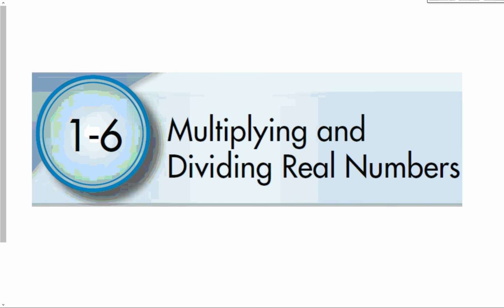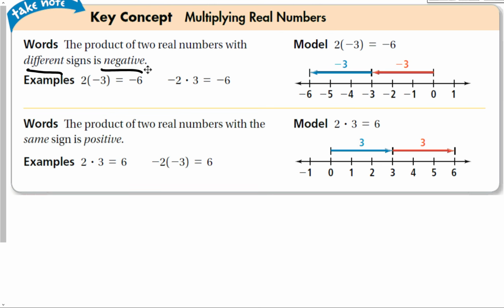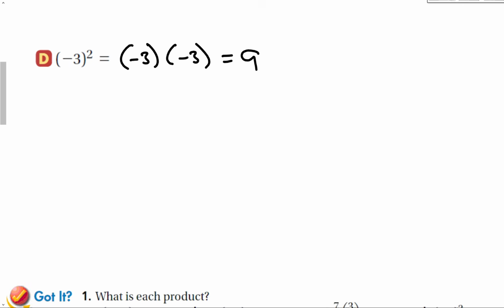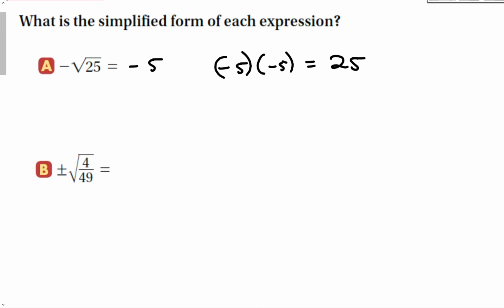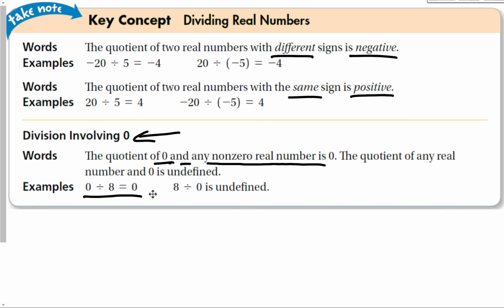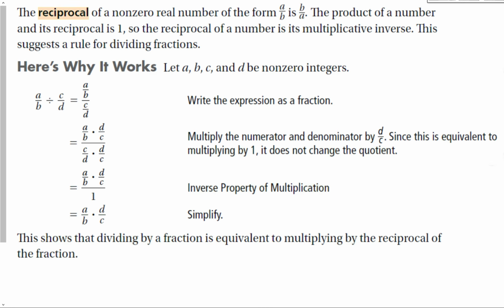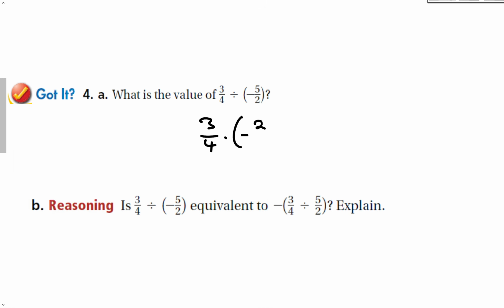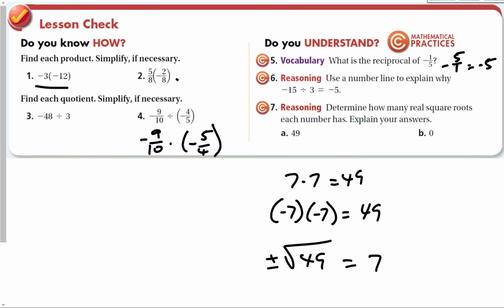1-6 Multiplying and Dividing Real Numbers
Gongora's Algebra 1 Class 1-6 Multiplying and Dividing Real Numbers